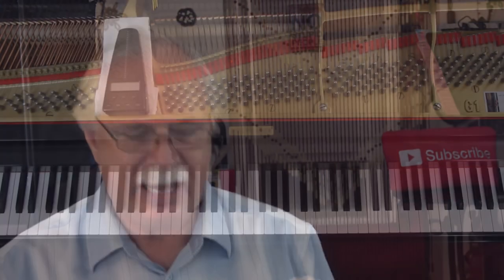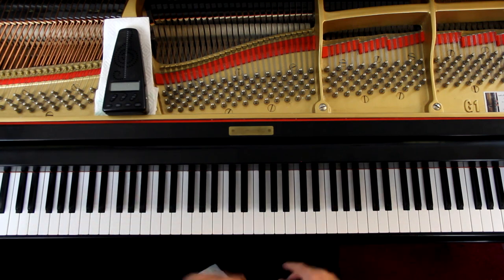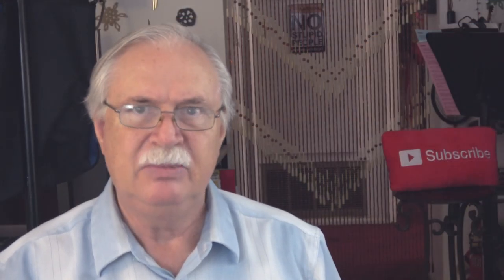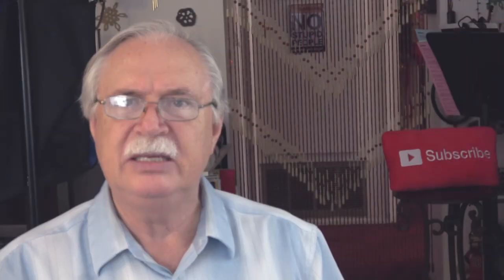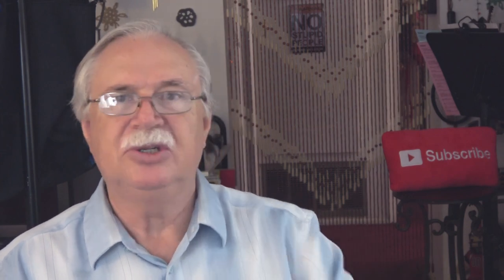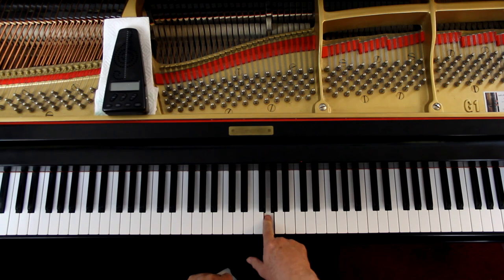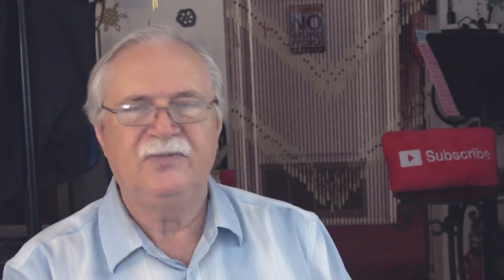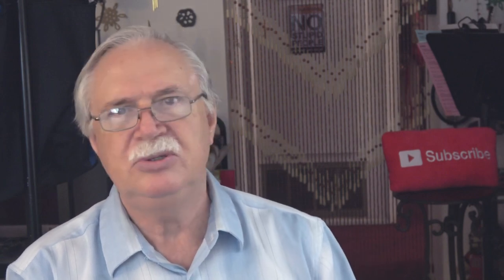Alfred's Basic Adult Piano Level 1, Page 12, Playing on the Grand Staff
An in-depth piano lesson on how to play Playing on the Grand Staff in Alfred's Basic Adult Piano Level 1, Page 12.

Things to Remember - 0:00
Play with Me - 17:48

Metronome = 60